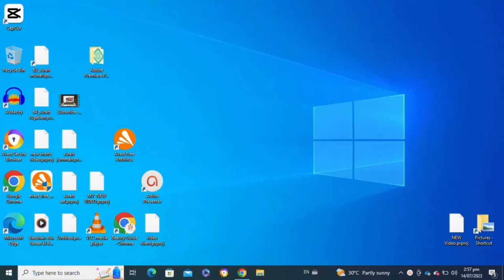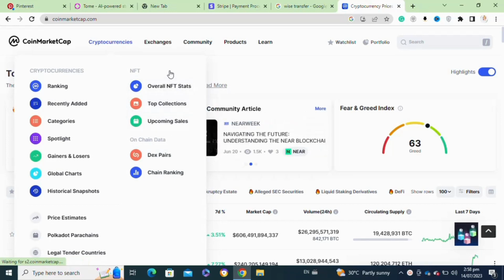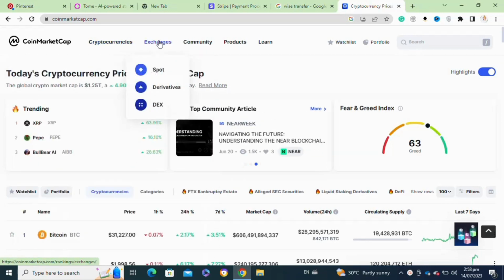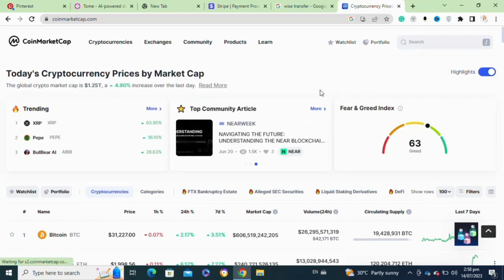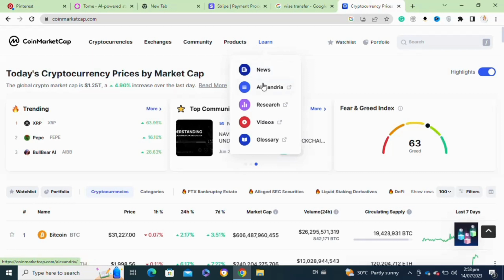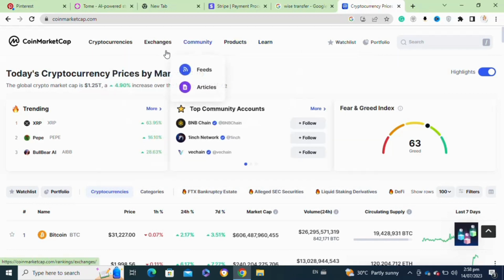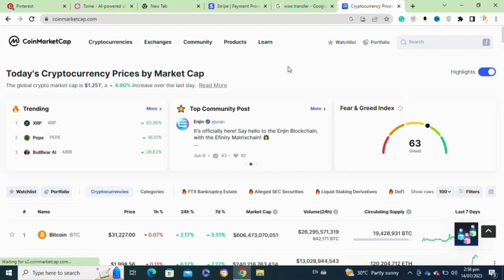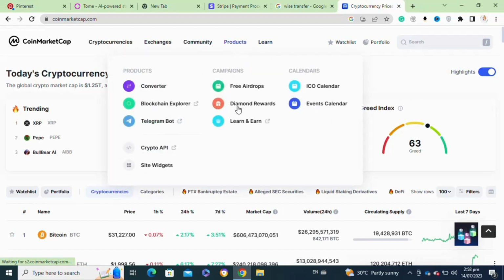WITHDRAW MONEY FROM COINMARKET CAP (FULL GUIDE)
In this comprehensive guide, we will walk you through the step-by-step process of withdrawing money from CoinMarket Cap. Whether you're new to cryptocurrency or a seasoned investor, we've got you covered.

Join us as we explore the ins and outs of the withdrawal process on CoinMarket Cap, one of the most popular cryptocurrency platforms out there. We understand that navigating the world of crypto can be daunting...

0:00 INTRO
0:08 TUTORIAL